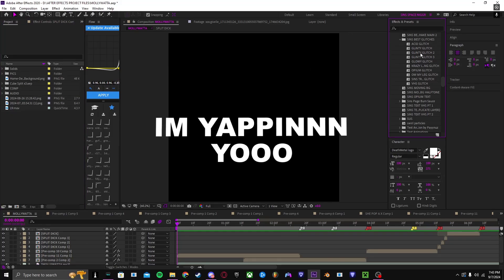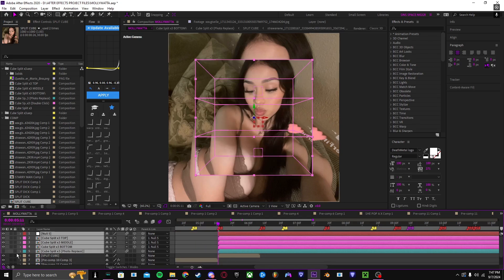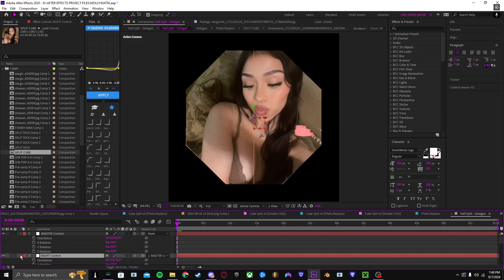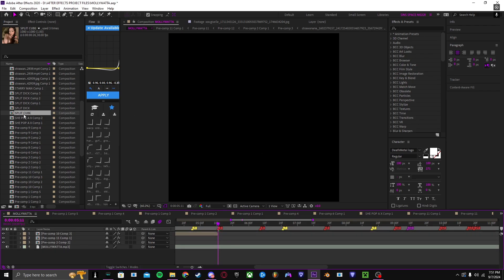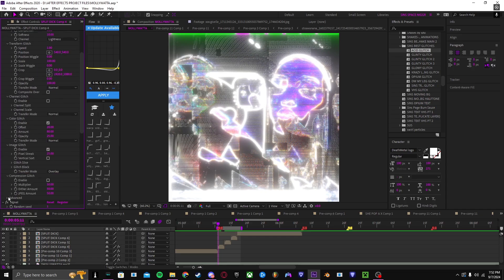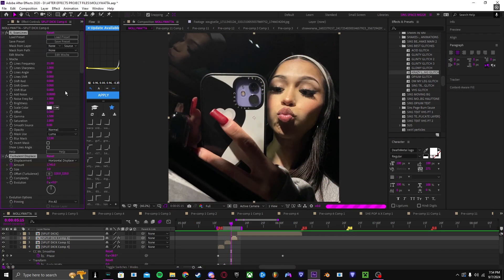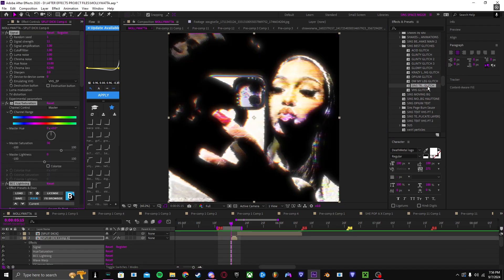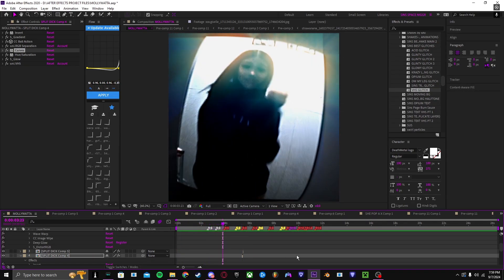My Top 10 Best Glitches For After Effects !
( Also this video includes hella shapes for you to use so enjoy )

^ link for shapes